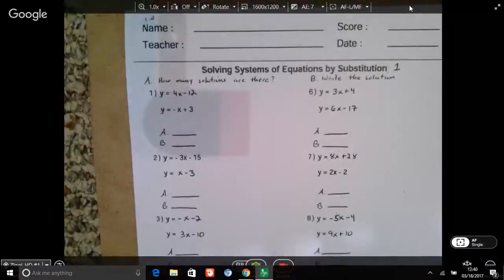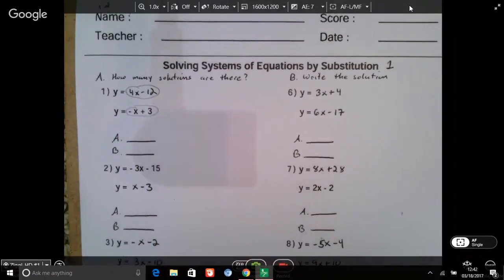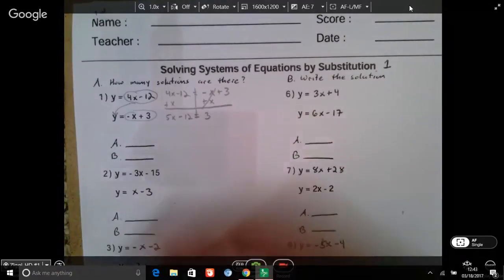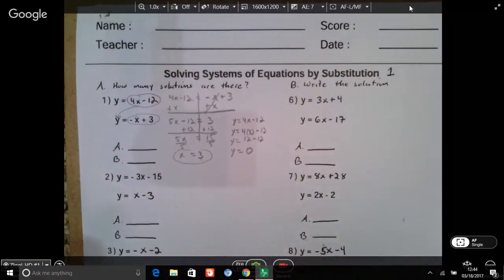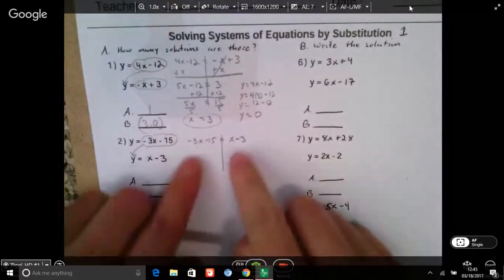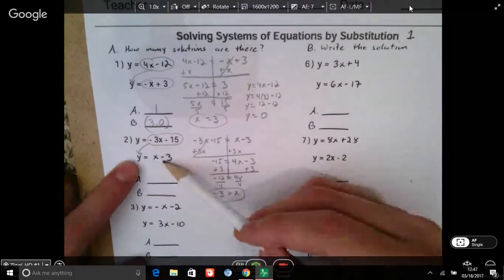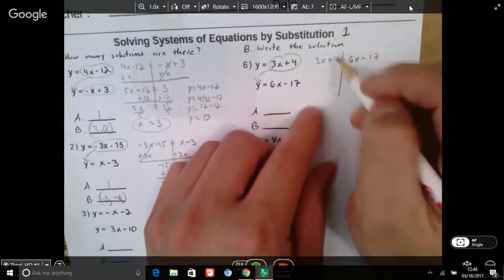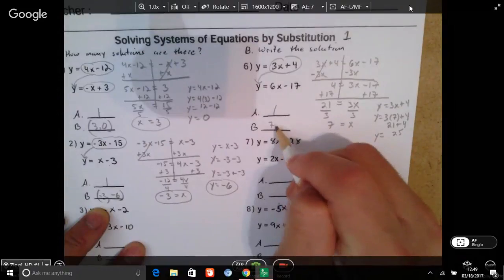Unit 8 Solving Systems by substitution 1